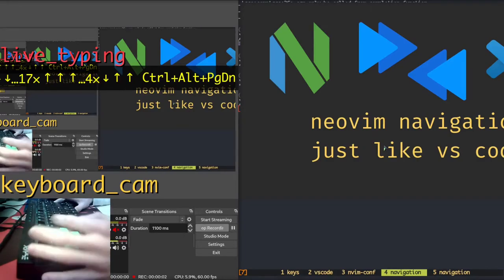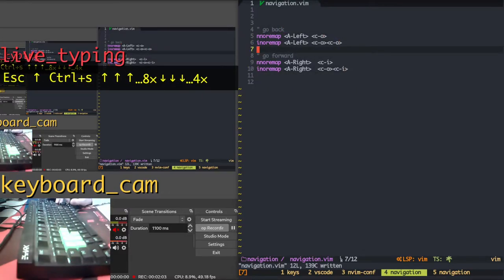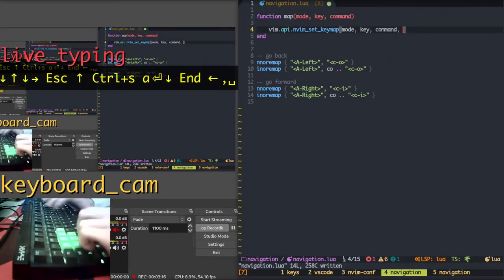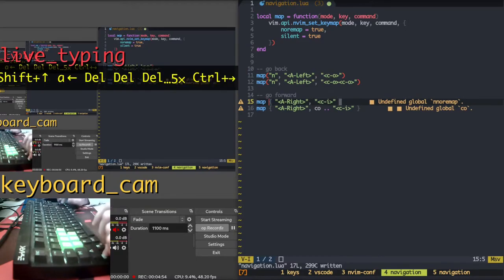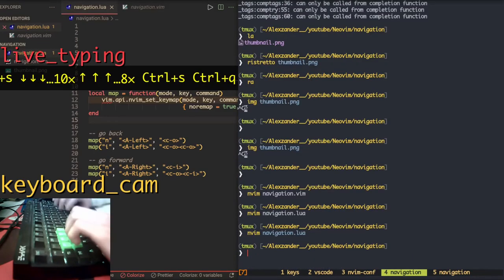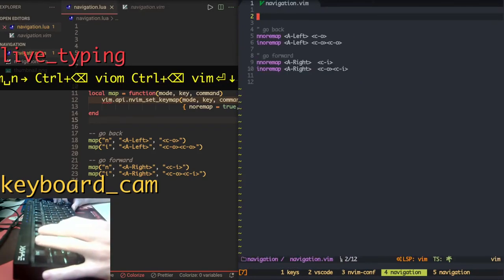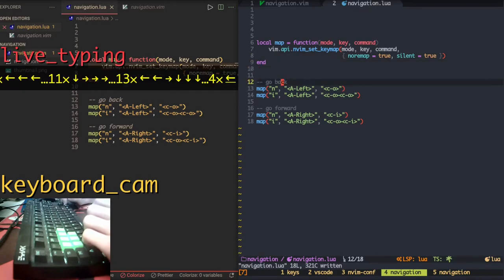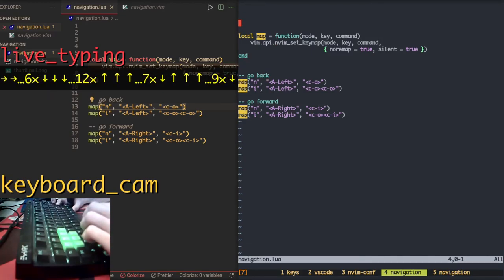neovim navigation - go back - go forward | [ vs code to neovim series ]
yes, im a vim user and i dont use 'hjkl'
to make things simpler for you.
( even simpler for you )
captions:
 00:00 workspace preparation
 05:48 vs code demo
 06:42 testing vim script
 07:24 testing lua script
 07:48 explaining stuff
 08:05 explaining vim config
 09:29 explaining lua config
 11:27 end